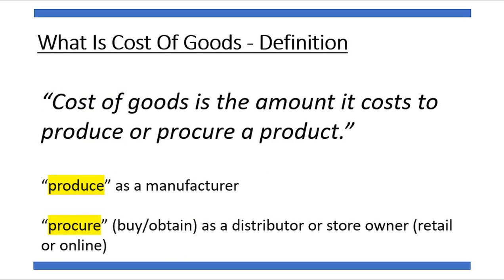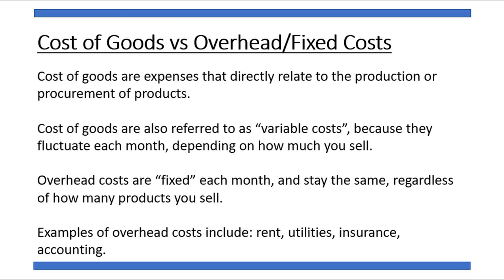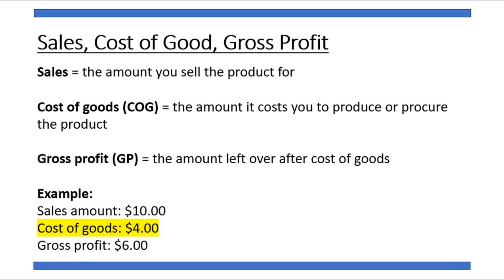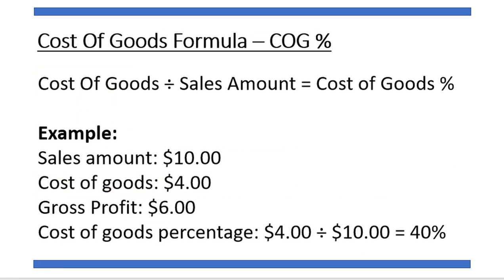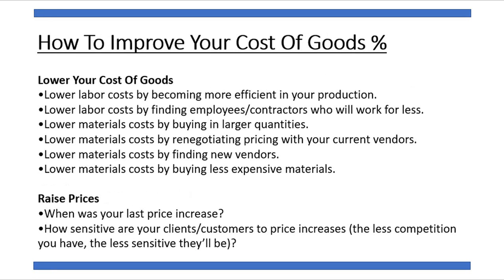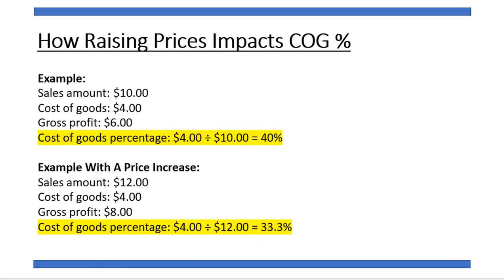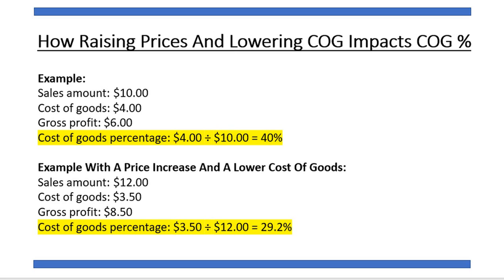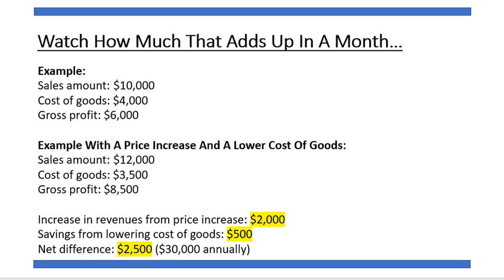How To Calculate Cost Of Goods (COG)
In this 5-minute, online class, you’ll learn the definition of cost of goods (COG), and how to calculate cost of goods for each of the products in your small business. Small business owners often mix up “cost of goods” and “overhead/fixed” costs – you’ll learn the difference between these two broad categories of expenses. You’ll discover the easy formula for figuring the cost of goods percentage (COG %) for each product. You’ll also find out how to track your cost of goods from month to month, how to lower your cost of goods, and what to do if your cost of goods goes up.

NEXT STEPS
for recommendations for next steps to take and to download free small business worksheets, including a cost of goods worksheet and a cash flow worksheet.